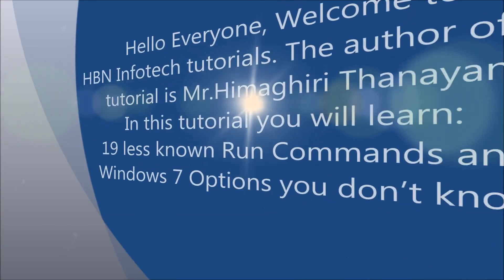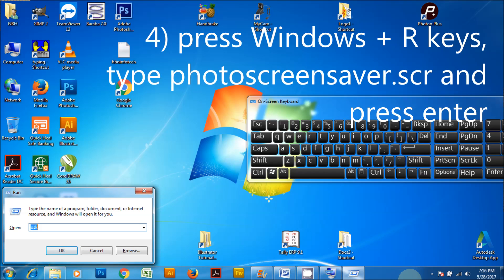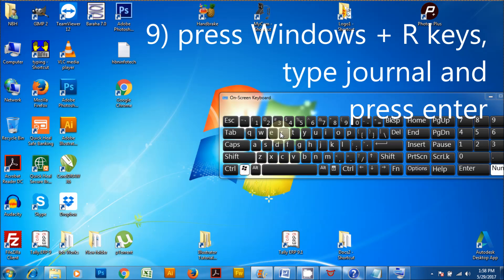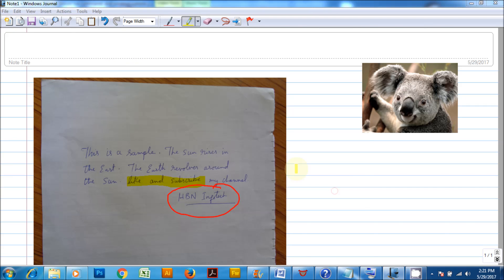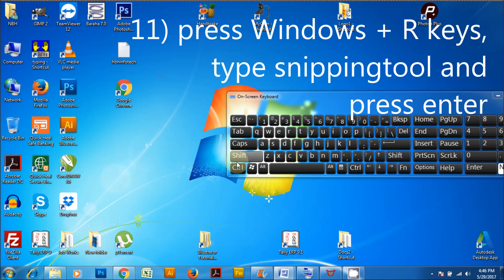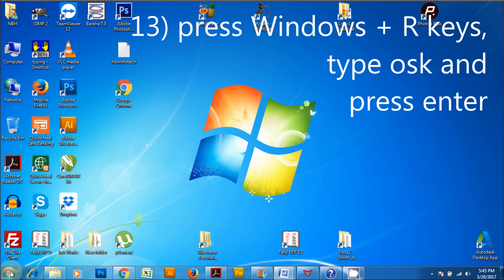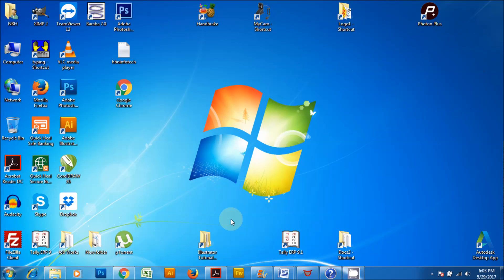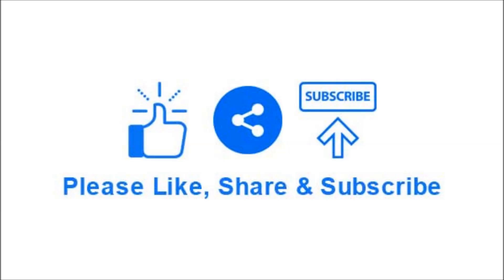19 less known run commands and windows 7 options you dont know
Run dialog commands are pretty handy when you are working with many applications simultaneously. If you know windows properly you can do things more efficiently. This tutorial is a combination of both Run and very important Windows options and particularly for Windows 7 operating system.